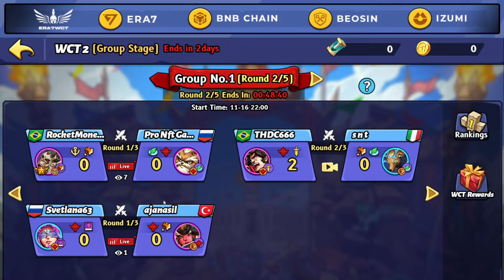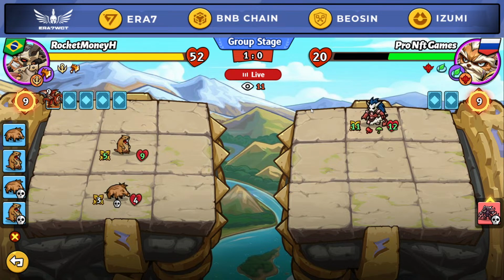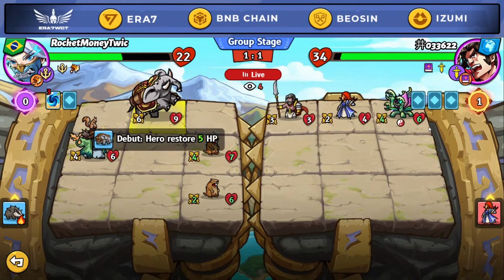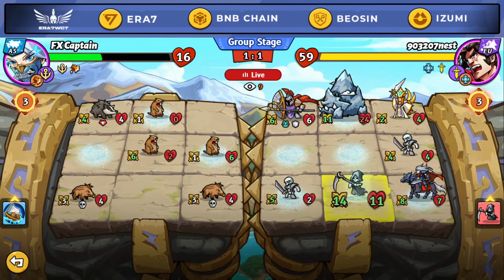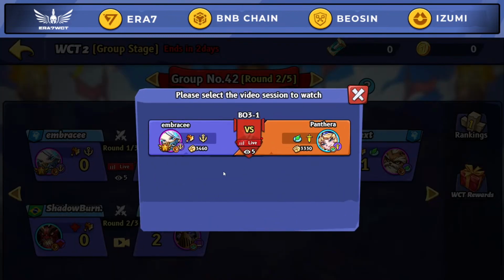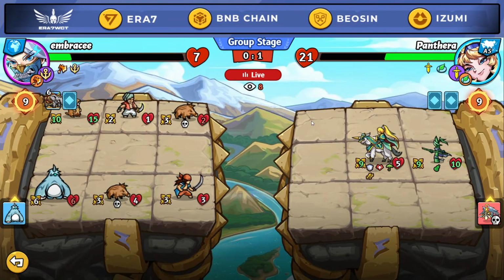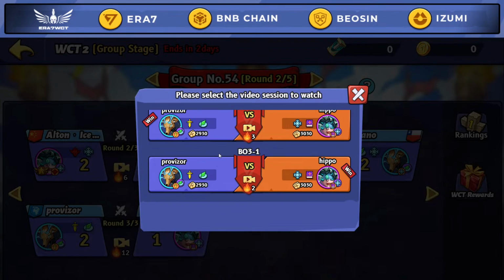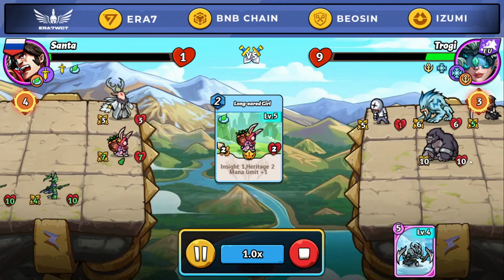Group Stage: Round 2｜Live Broadcast｜2022 Era7 WCT S2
EsportsFi Live Broadcast  ✖  2022 Era7 World Cup Tournament Season 2

▸ Group Stage: Round 2
▸ 16/11/2022
▸ Broadcaster: Hoshiyomi